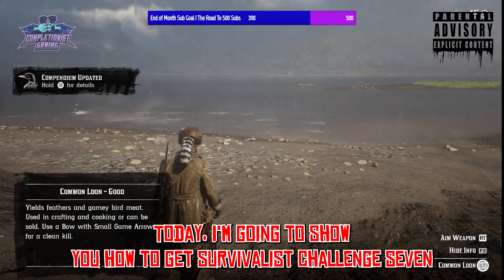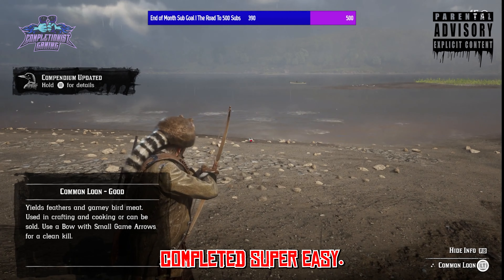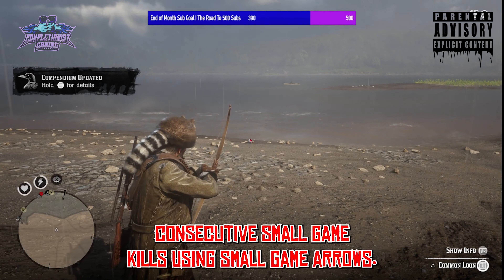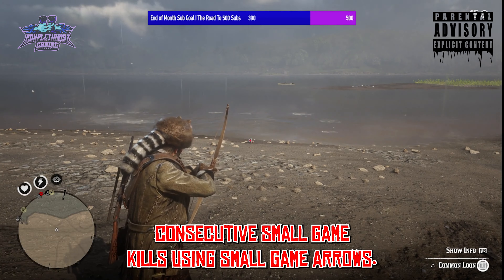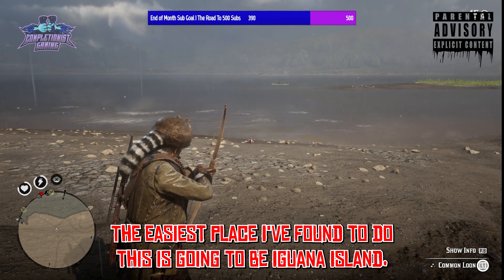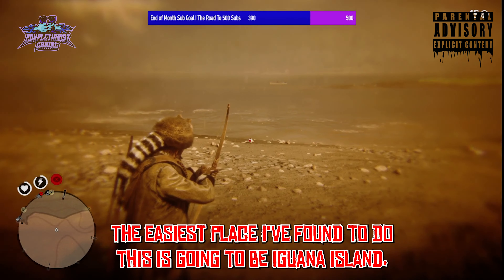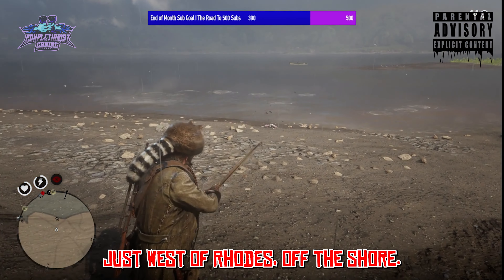Survivalist Challenge 7 | 8 Consecutive Small Game Kills EASY | Iguana Island | Red Dead Redemtion 2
In Todays Video I will be showing you the BEST location to easily complete Survivalist Challenge 7 Red Dead Redemption 2!
Red Dead Redemption 2 | Lets Get Started!